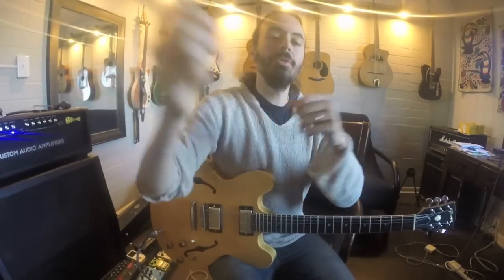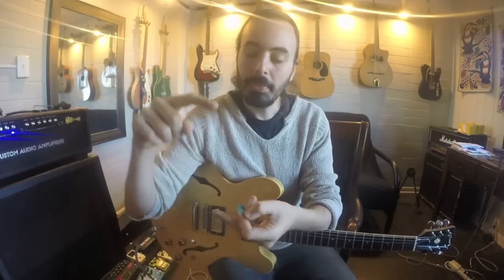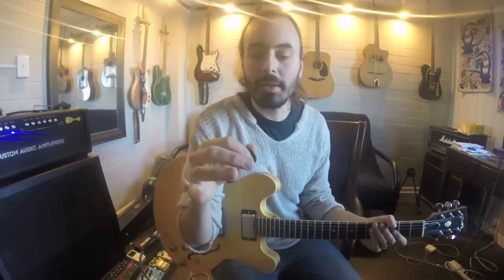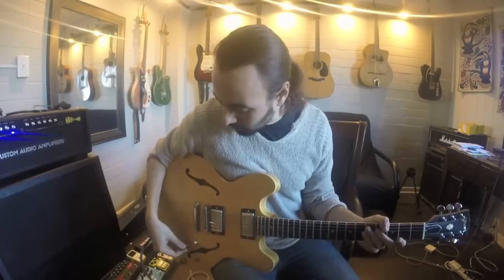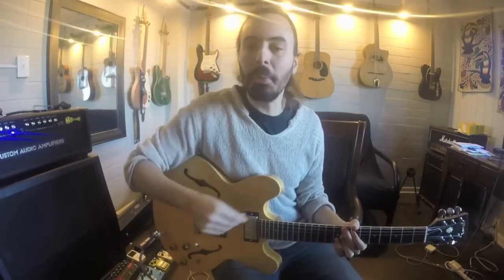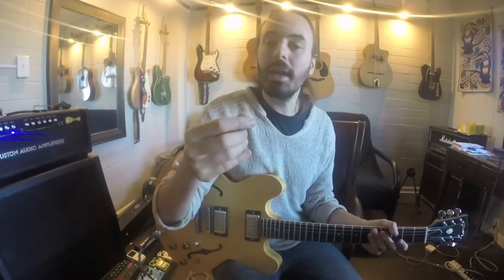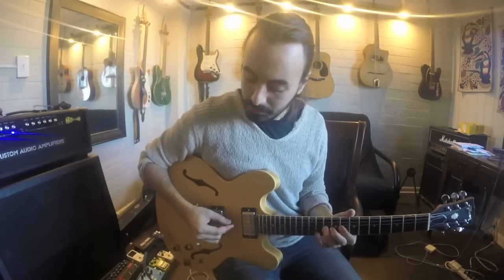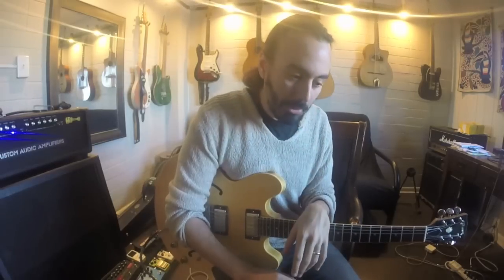How to hold a guitar pick (rethink the "obvious")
This lesson is about how to hold the your guitar pick.

Cheers,

Dani